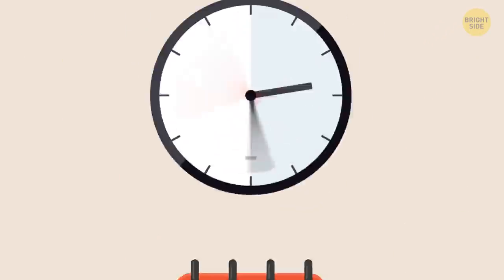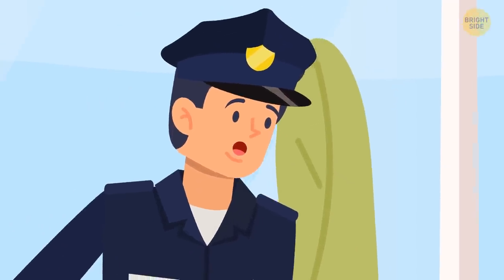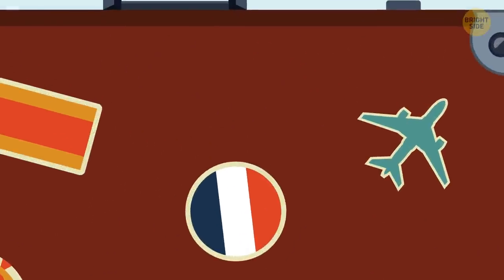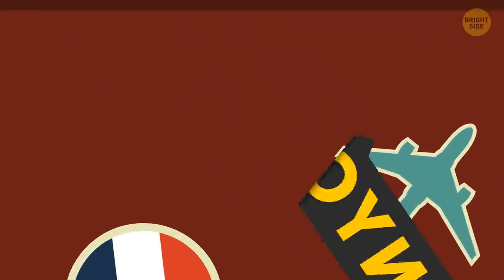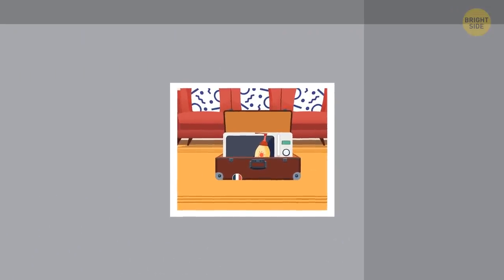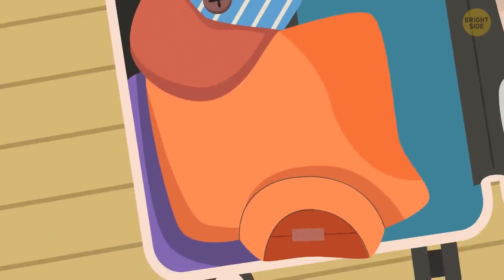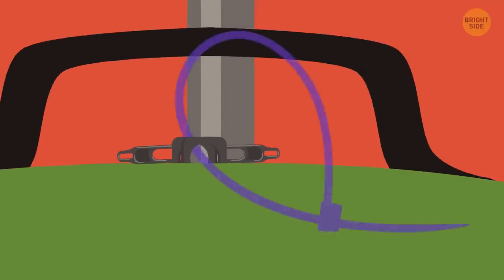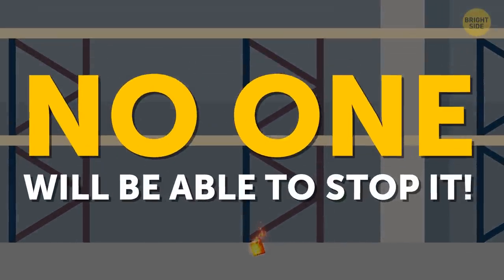Incredible Journey Your Baggage Goes On After Check-In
Traveling tips are useful to check out before your next trip. How do you pack luggage or pass travel security fast? And where does your baggage go right after check-in?